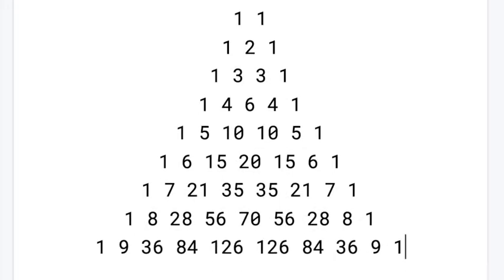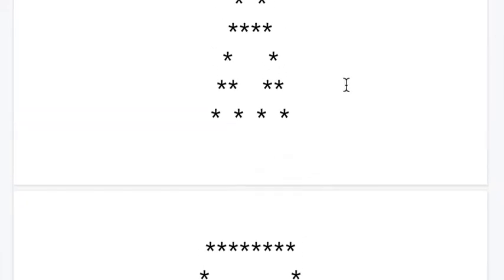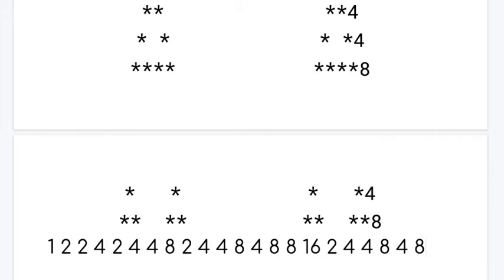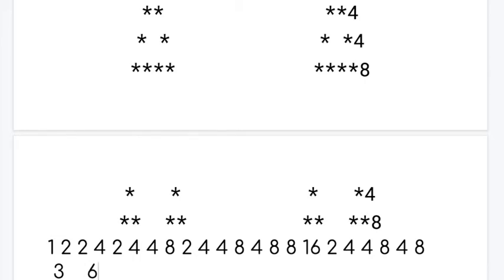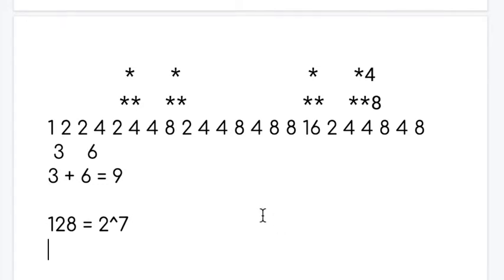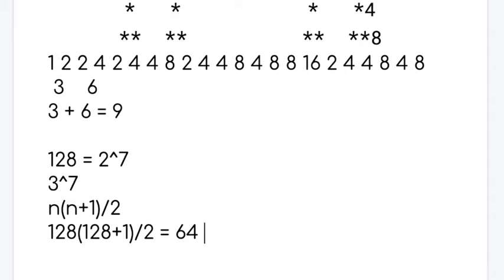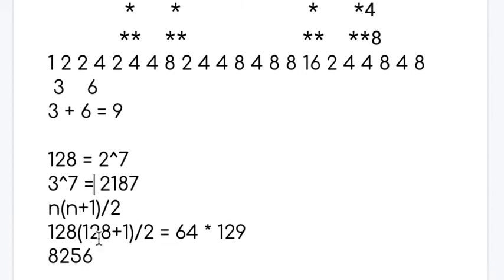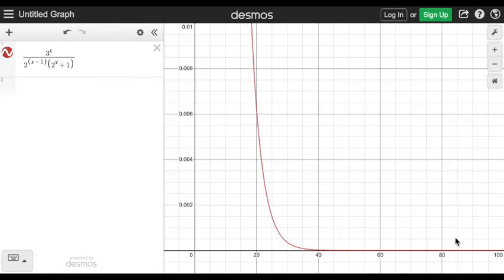How Many Odd Numbers in Pascal's Triangle?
This is an explanation of the puzzle from Matt Parker's Maths Puzzles: How odd is Pascal's Triangle?